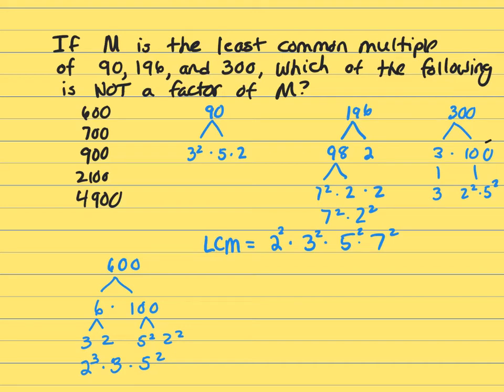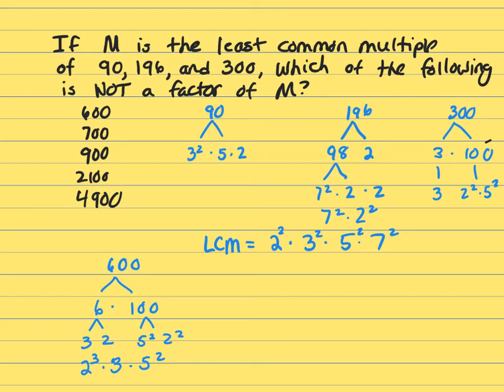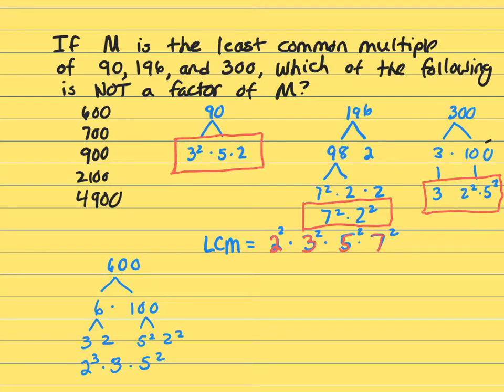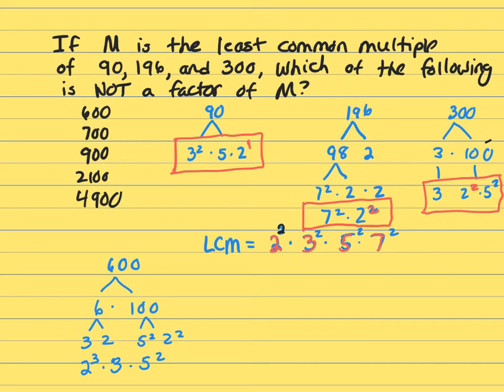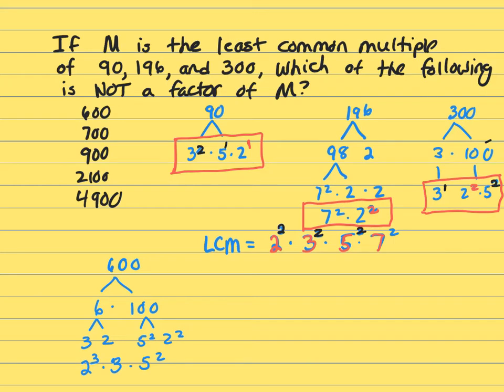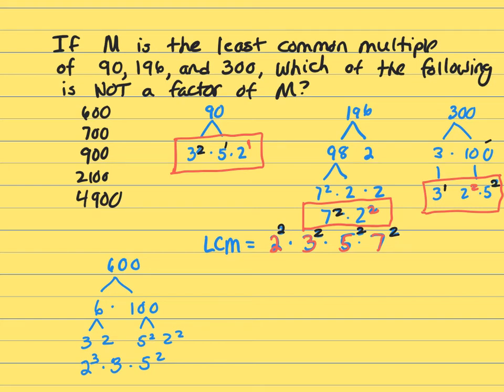GMAT 2020 If M is the least 1